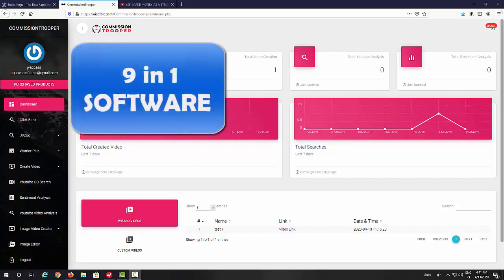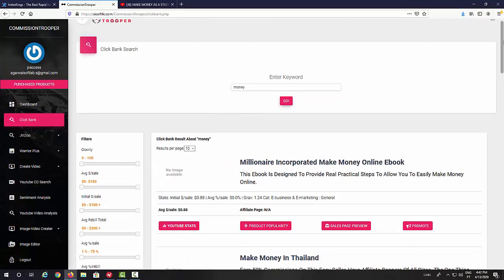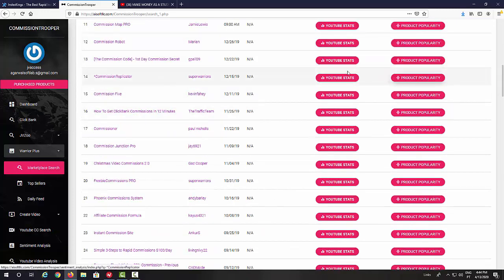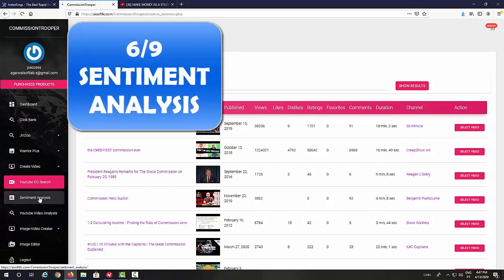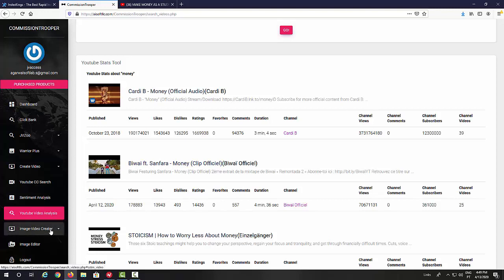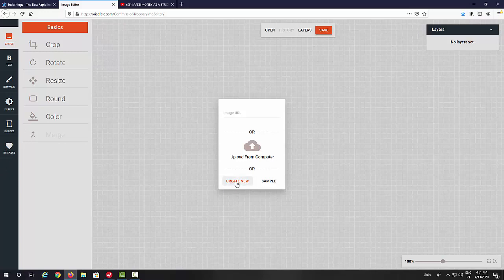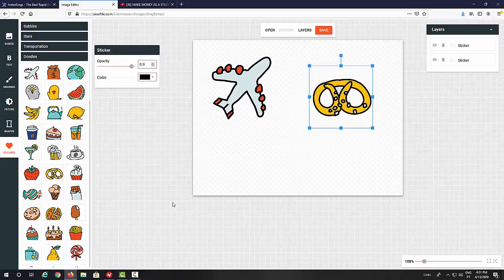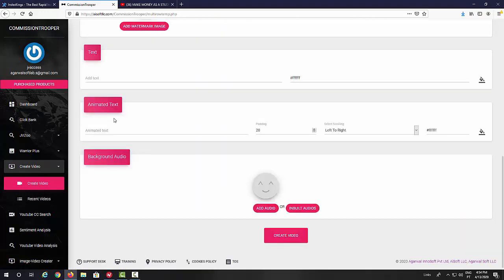Commission Trooper Review & FULL Demo 🚔🚔🚔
Grab ANY video (in any niche) and turn it into your own Free Traffic Magnet in 3 simple steps! No website is needed, which takes a lot of stress out of the whole process. Another thing is that you DON'T have to create any video content, which is not only a massive time-saver but also a stress-reducer. All you need to do, each time you want to get more Free Traffic, is go through the same, 3-step process. It takes 3 minutes each time and there's no way you'll be confused or lost at any point. Watch the video to see how to enter the giveaway and win a free copy!

If you want to win a Free Copy of 'Commission Trooper', just follow the instructions in the video above - go to my YouTube channel, and:

1. Like the video,

3. Click on the "Bell" notification icon,

I'll be giving away Free Copies of "Commission Trooper" according to the number of people who will do these 4 things mentioned above... 10% will be winners, so if we'll have 100 people do that, there will be 10 free copies etc

Good luck 🙂

Art

- Art